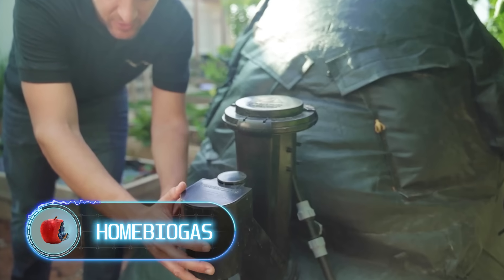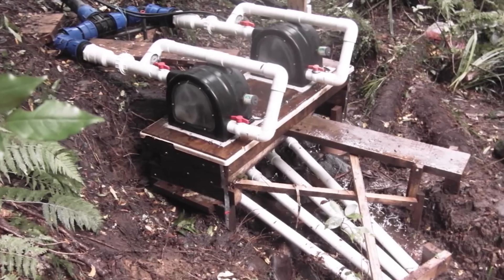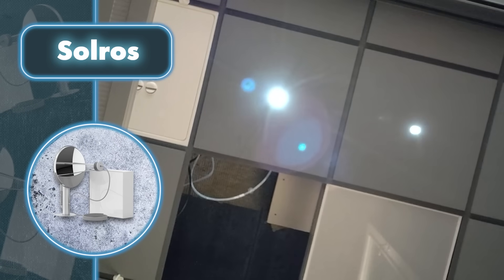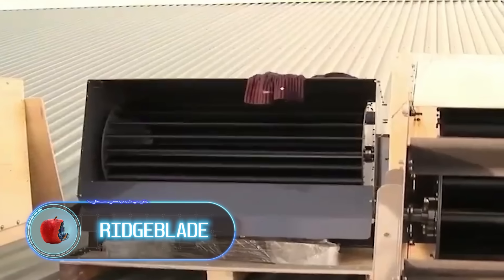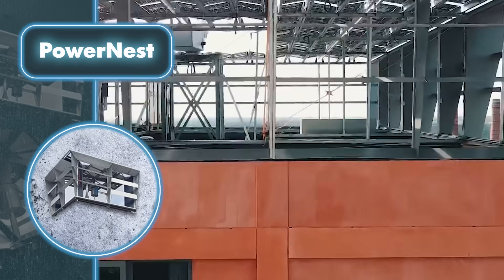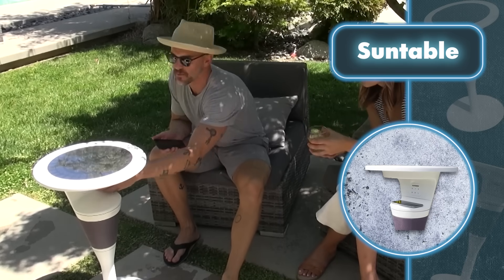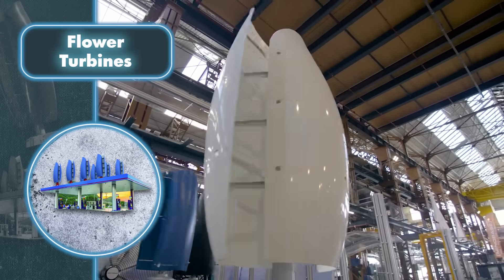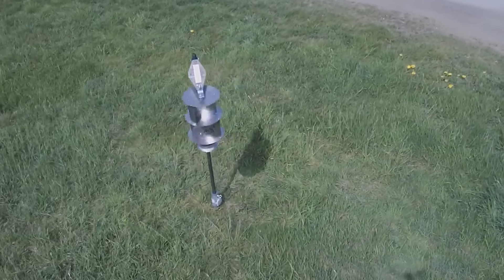12 Incredible Inventions for Free Energy in Your Home